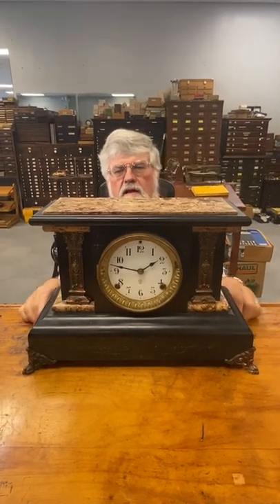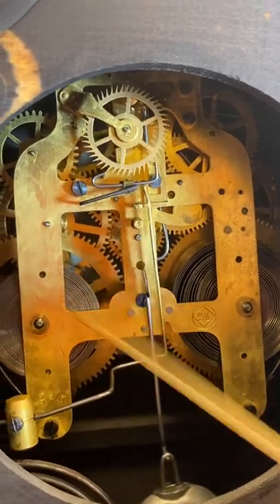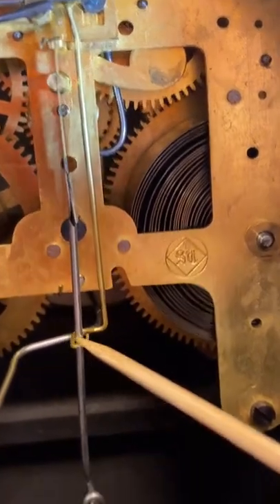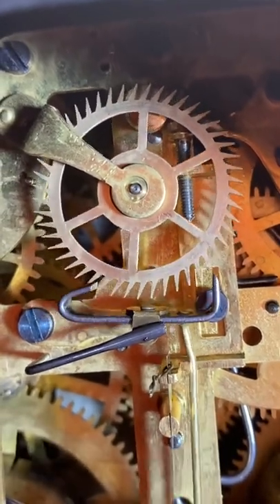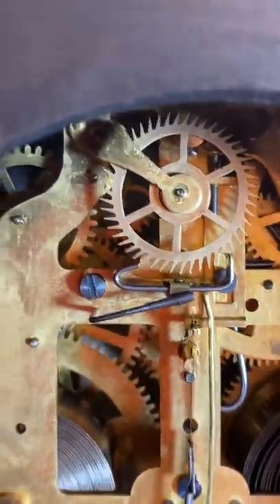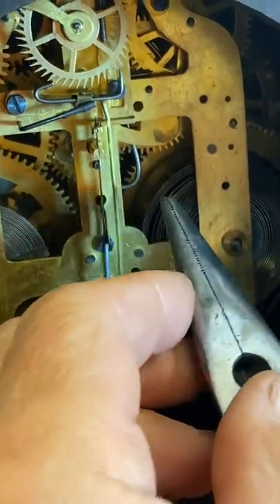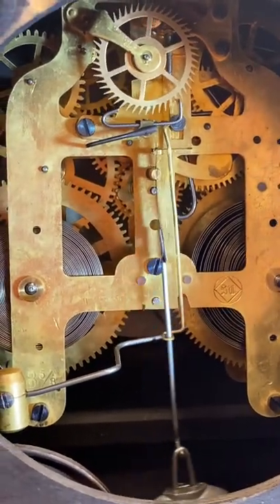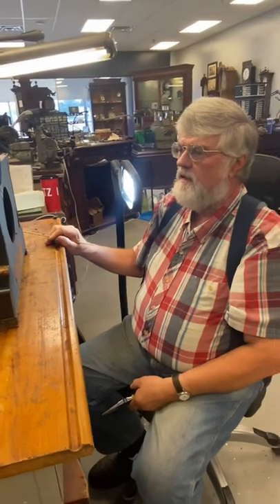How to put a mantle clock in beat.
Master watch/clockmaker Jim Michaels is explaining our to put these mantle clocks in beat. Please check out other “how to” videos to learn more of different time keeping pieces